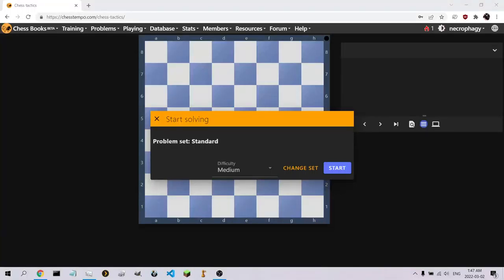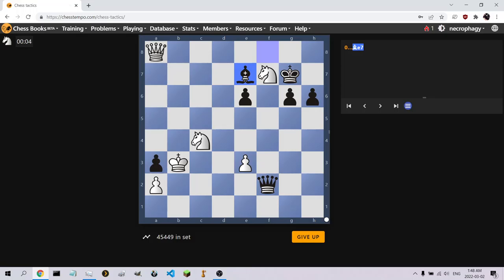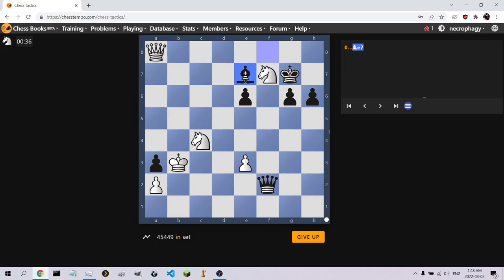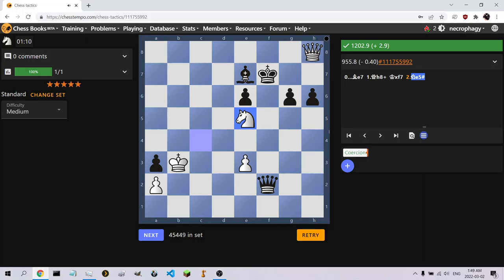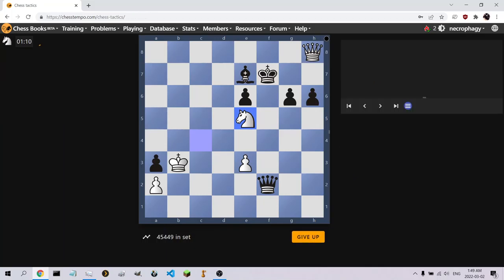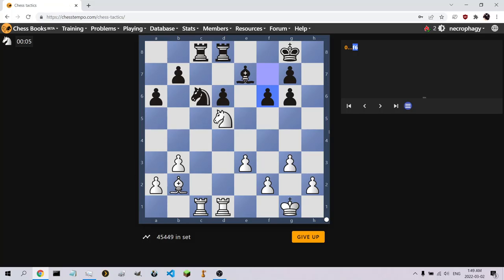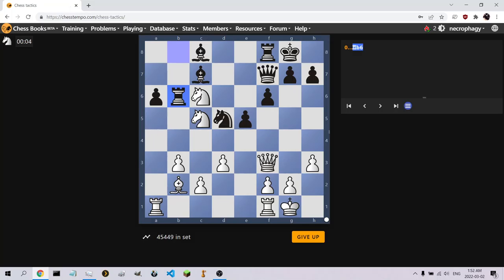galaxy brain - 5 chess tactics puzzles #6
sorry for all the rushed videos. hopefully i can get some better content soon

also i was killing it this video.

i spent more time explaining the answers than figuring them out lol